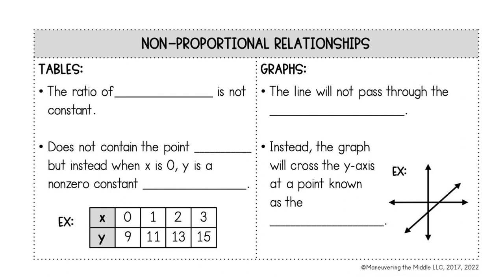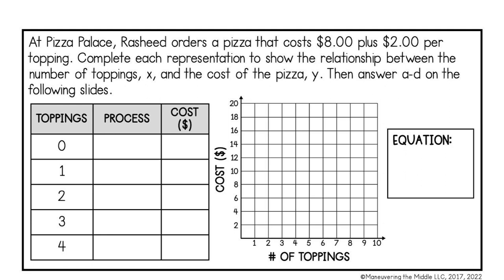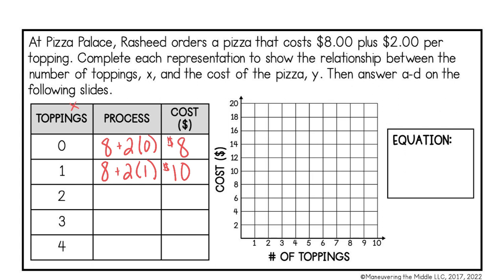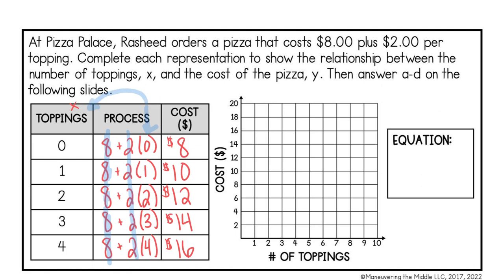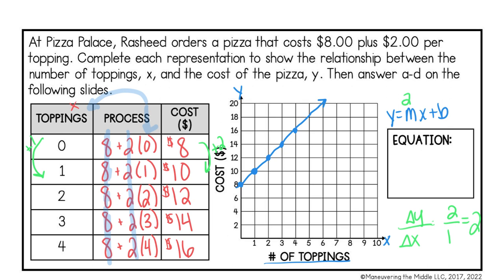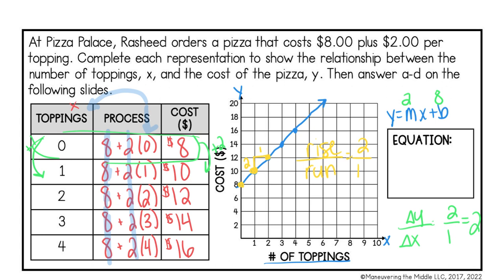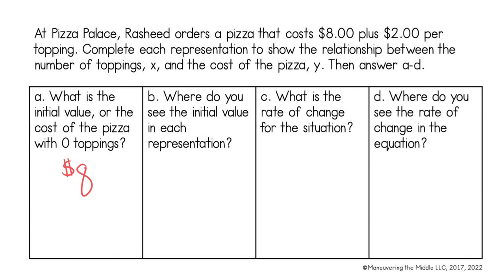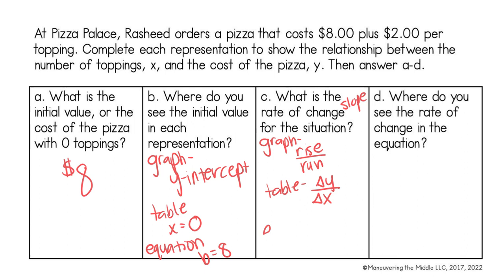3A non proportional relationships